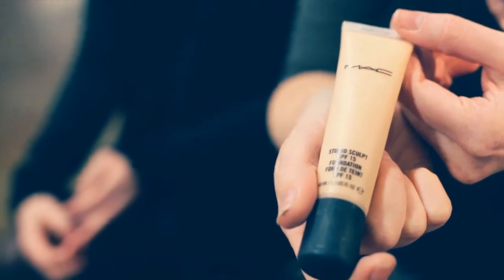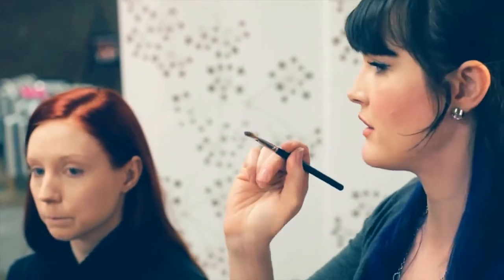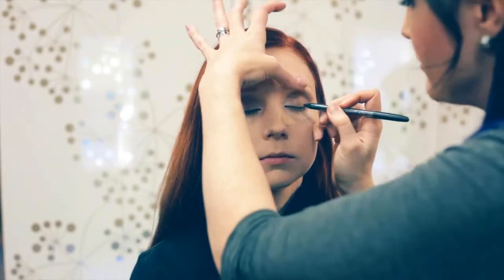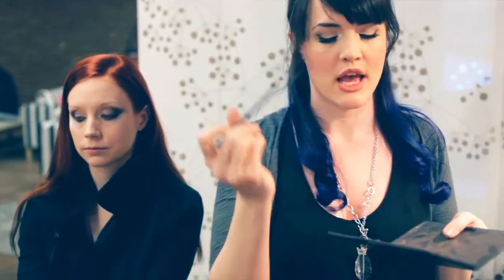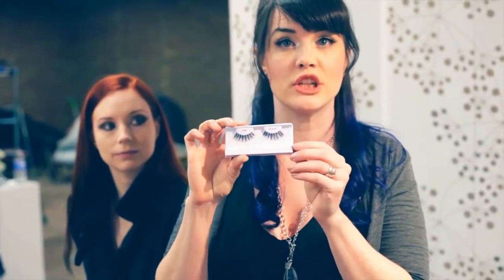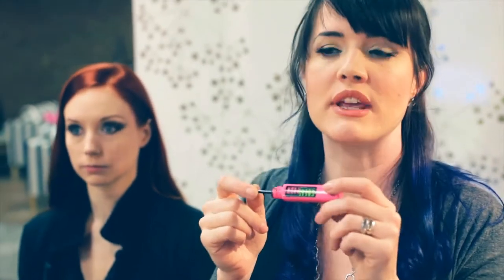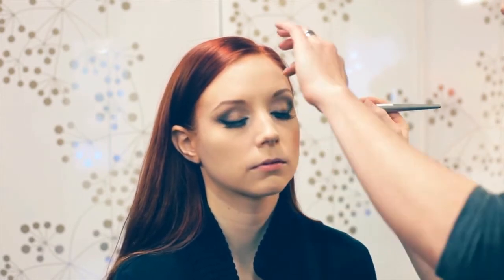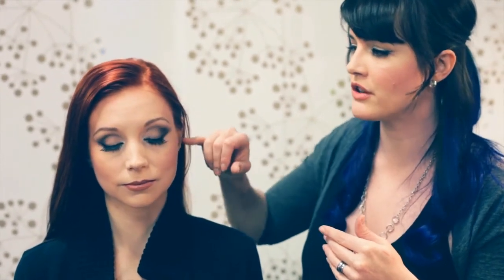Sexy Smoky Cat eye Makeup Tutorial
This is my super mediocre and way too thorough smoky eye makeup tutorial!
I do the entire face, eyes, eyelashes, etc in this video so I apologize for the length.

Since Ive filmed this, Ive actually improved my smoky eyes technique a lot so I do it much faster these days, so I apologize in advance for the lameness!!
But the basics still apply, i hope you guys learn something from it =)

direction and video by CHRISWITHCAMERA
makeup by Lindze @ Pixelette Pinups Photography
filmed at Pixelette Pinups Photography